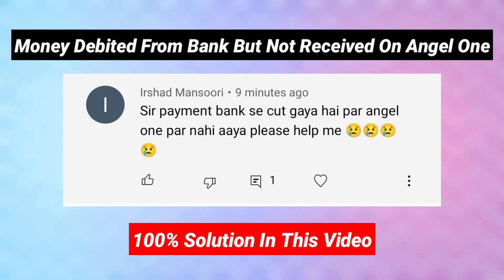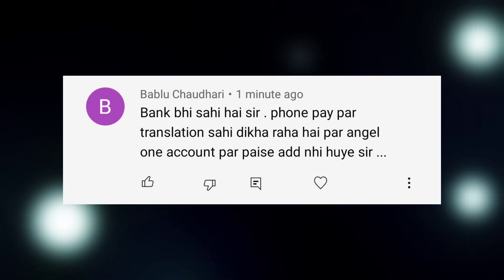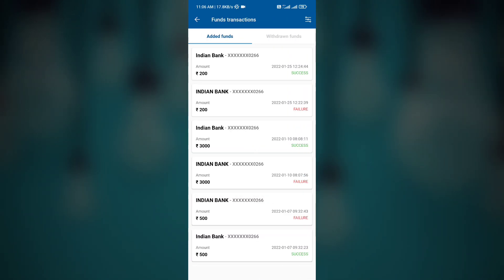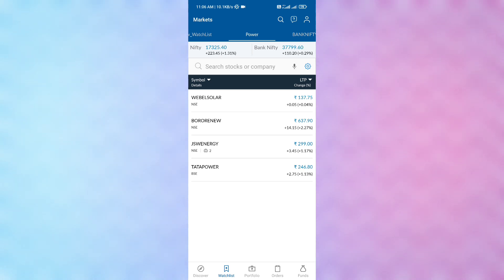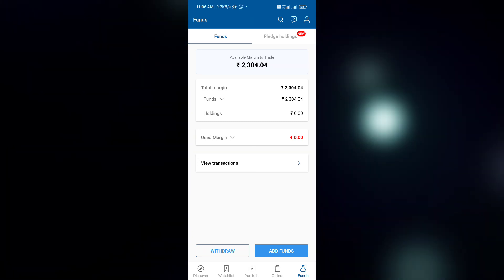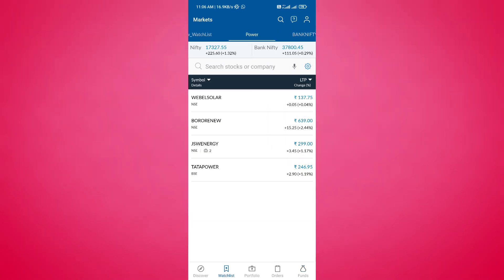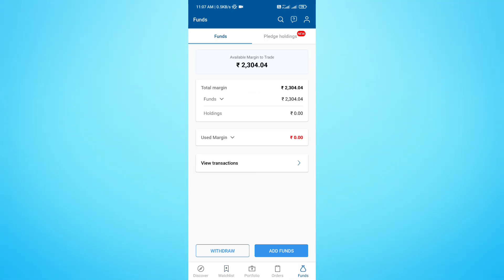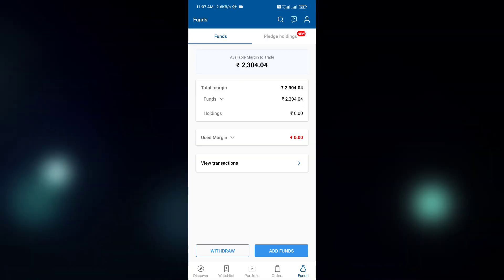AO Withdrawal Approved but not received | Funds Problem | Fund Master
About Me:-
My real name is Somnath Biswas & this channel is one of my internets personas Pri Tricks". My main purpose behind opening this channel is to clear all the online-related questions of my viewers. Here I uploaded regularly videos on Cryptocurrency, Share Market, Earning Daily & Also Job Opportunities Videos. I want to spread the right knowledge in the easiest way possible about Cryptocurrency, Share Market, Online earning. This Channel Is Based On My Research and Observations On Every Video. Hope you enjoy our journey!